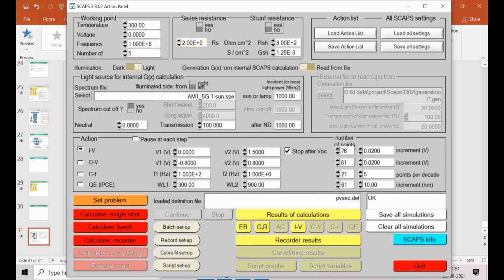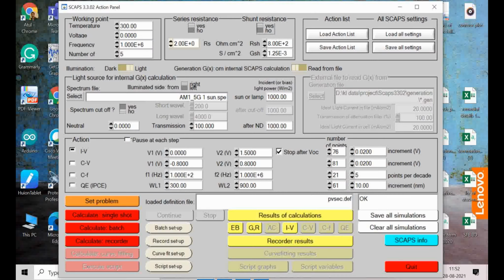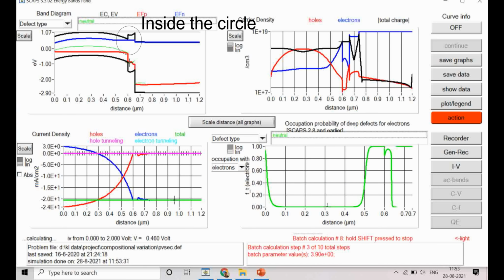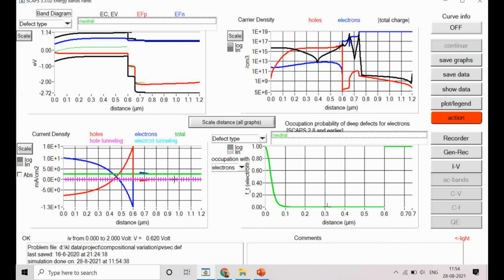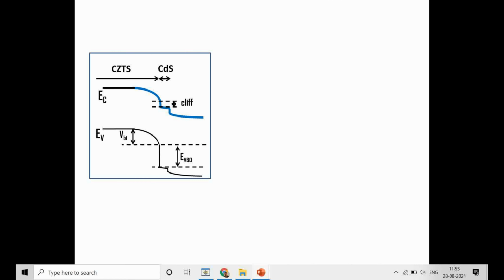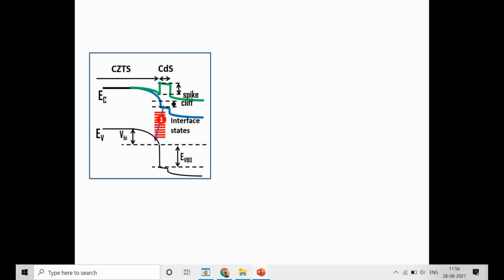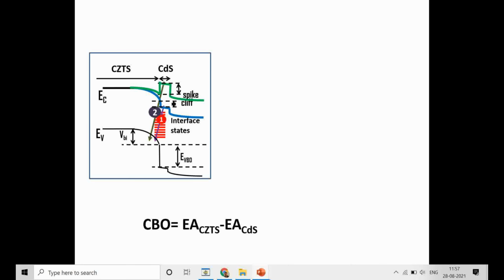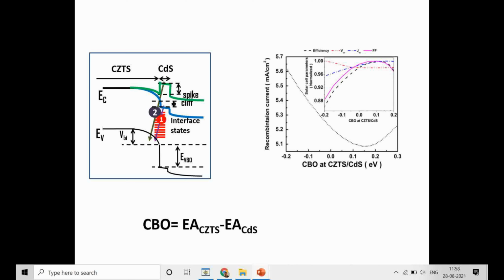Session 27: Conduction band offset (CBO) optimisation for efficiency enhancement in solar cell SCAPS